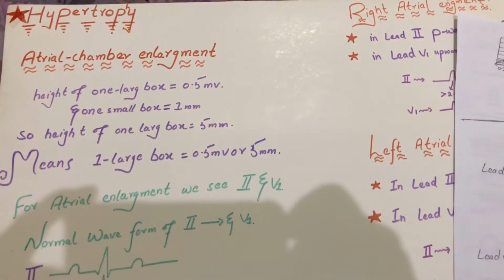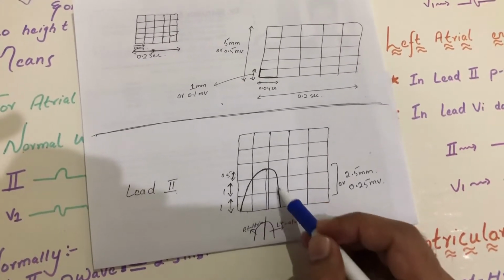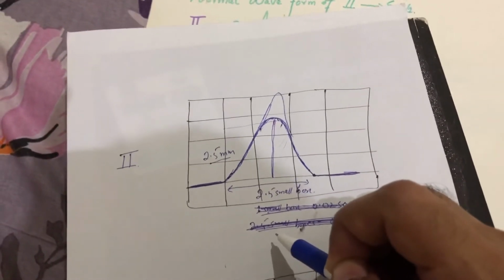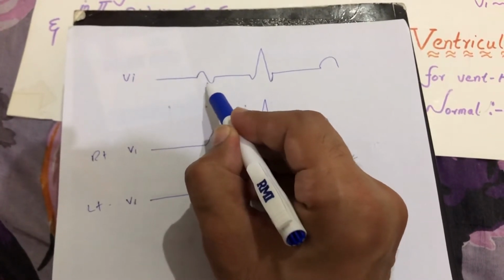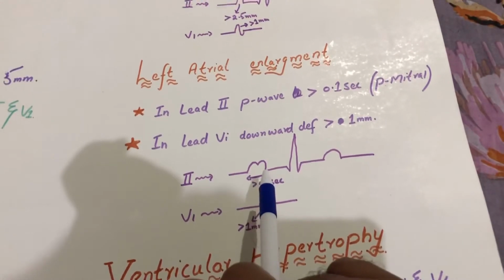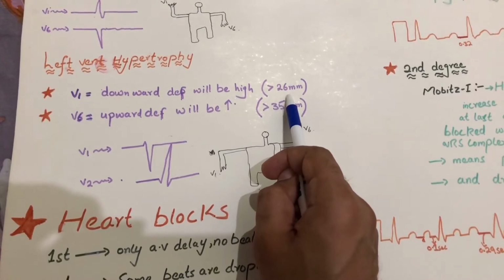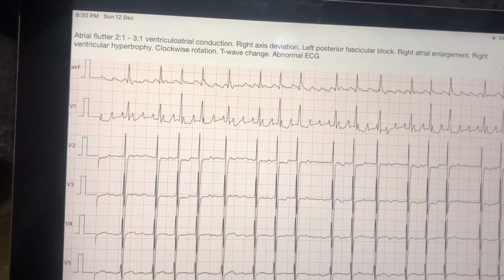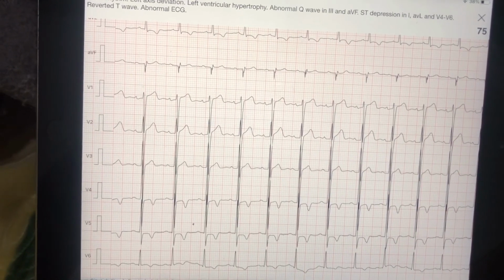Lecture 5: atrial enlargements and ventricular hypertrophies